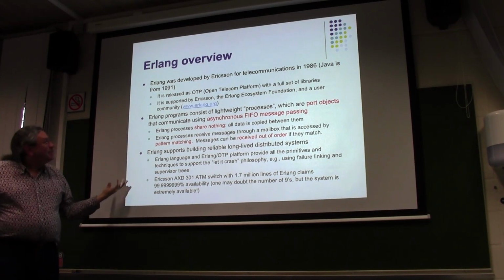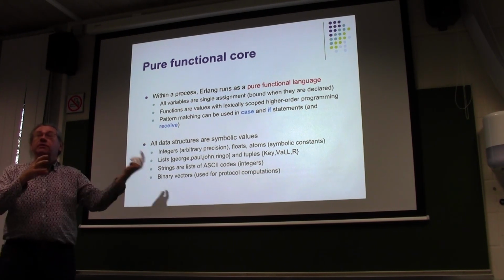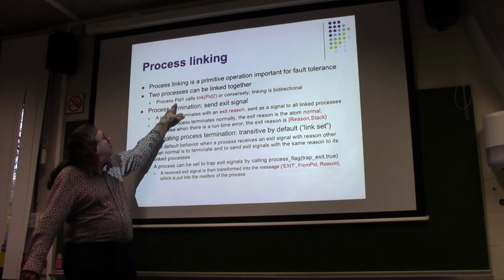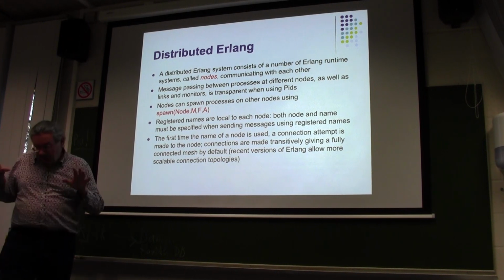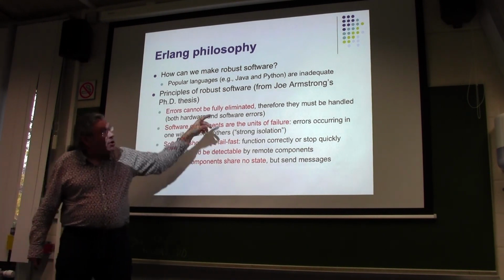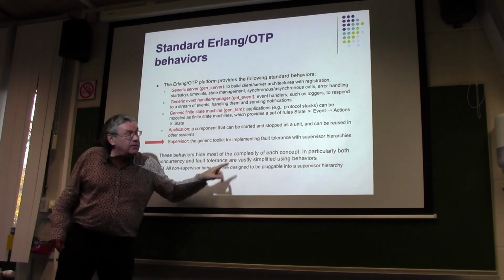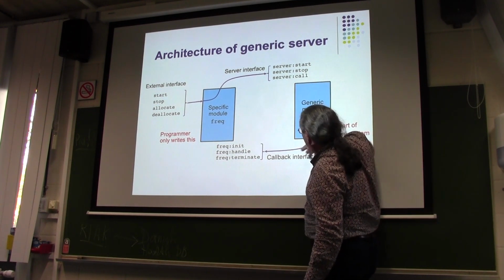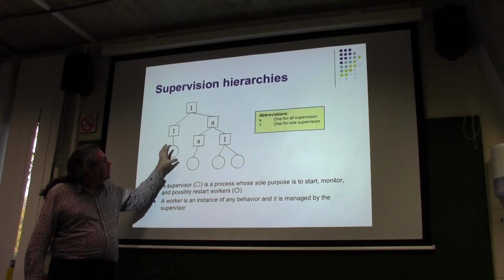LINFO1131 Lecture 10 (2022)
LINFO1131: Advanced Programming Language Concepts. Lecture 10: Robust Multi-Agent Programming in Erlang (Part 1). Third-year university course taught to all computer science students at the École Polytechnique de Louvain (UCLouvain Engineering School). Live recording of in-person course lecture taught on Nov. 23, 2022. This lecture introduces the Erlang language and the concepts it adds to multi-agent programming to facilitate building robust multi-agent applications.  We explain the important primitives, processes, send, receive, linking, dynamic code update.  We then introduce the  Erlang approach to resilience, “let it crash”, and we explain behaviors, which are the high-level concept that Erlang uses to structure programs.  We give an example of a simple generic server including its implementation and we introduce supervisor trees.